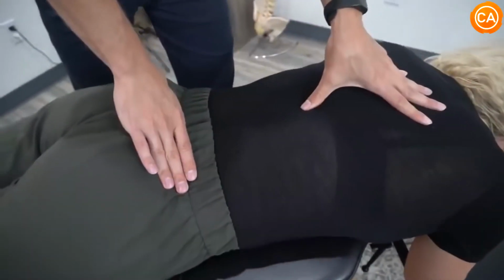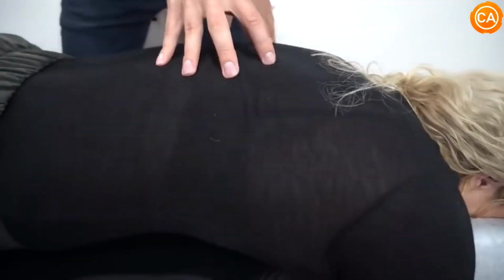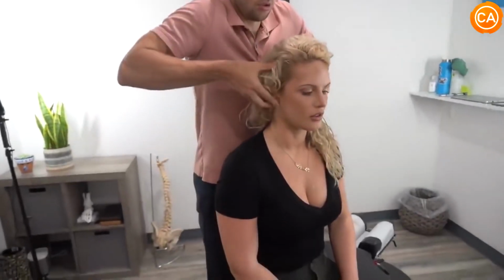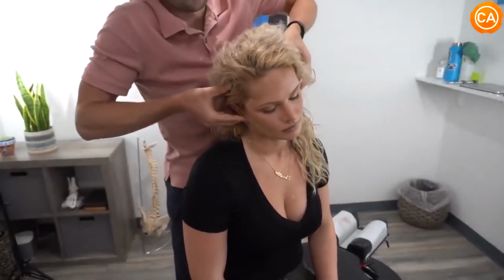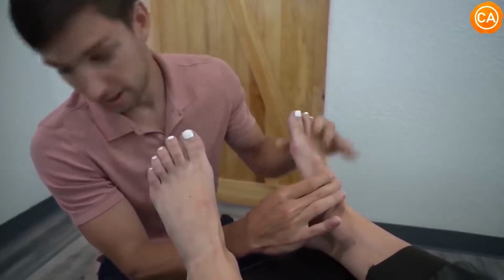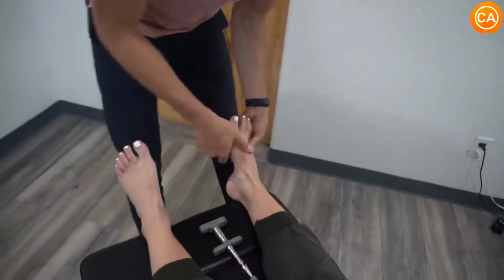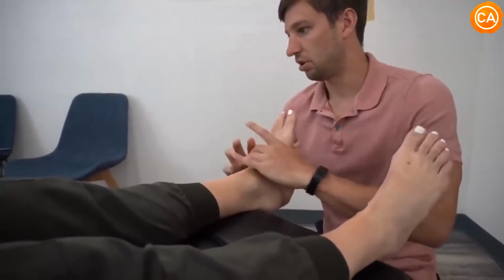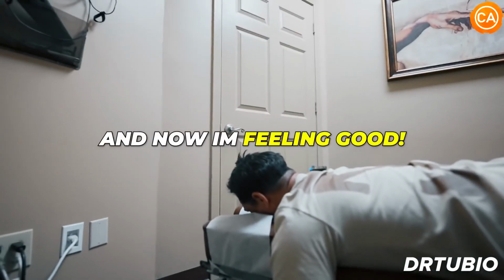Feet Therapy & Back Pain From Car Accident - ASMR CHIROPRACTIC Cracks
Are you ready for the best chiropractic adjustment compilation video you will ever see? Well, look no further and bare witness right now! We have a complete chiropractic adjustment breakdown in today's episode of chiropractic cracks, with some new additions which we hope you enjoy!

These cracks will have you thirsty for more after watching them!
Today's chiropractic adjustment compilation brings you some of the most powerful and juicy chiropractic adjustments seen and heard!

You will see effective pain relief from the very first chiropractic adjustment. Some of the chiropractic adjustments in this video will include: loud and crunchy y-strap adjustments, occipital lifts, the tubio lift, thoracic adjustments, cervical adjustments, lower back adjustments, spinal decompression and plenty more.

Grab your popcorn and sit back and relax, and enjoy this roller-coaster of chiropractic asmr adjustments, because we are throwing everything we got at you today. So crank up the volume and watch the best chiropractic adjustments on YouTube!

📱Foll